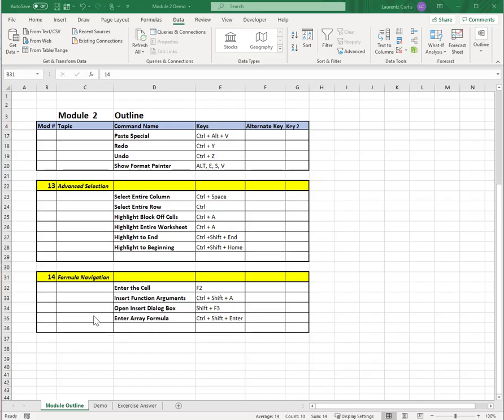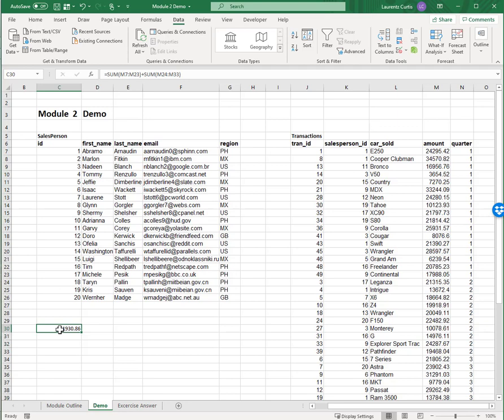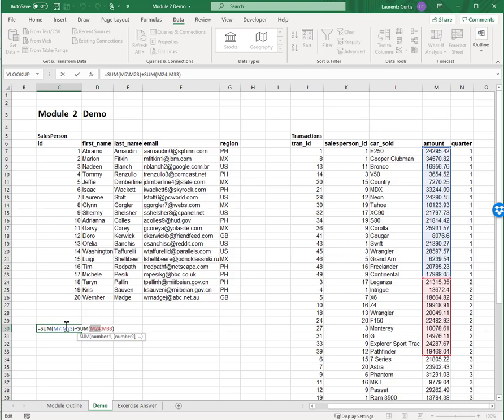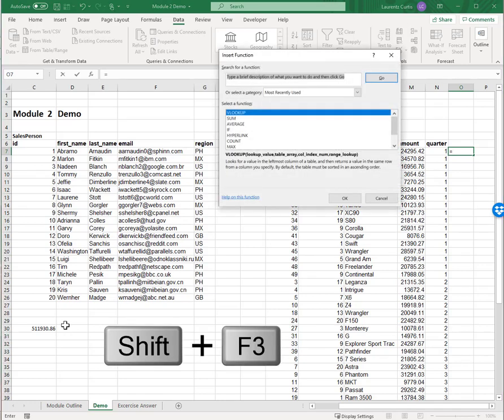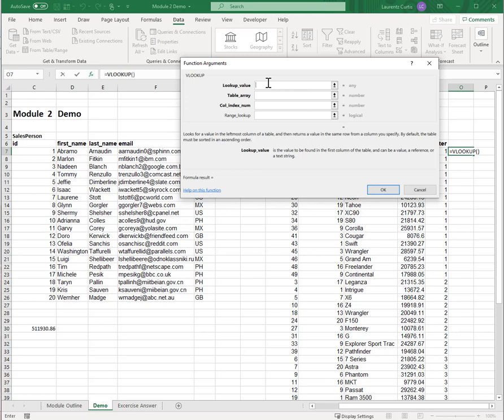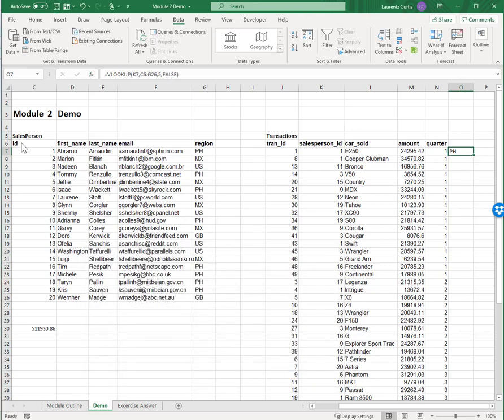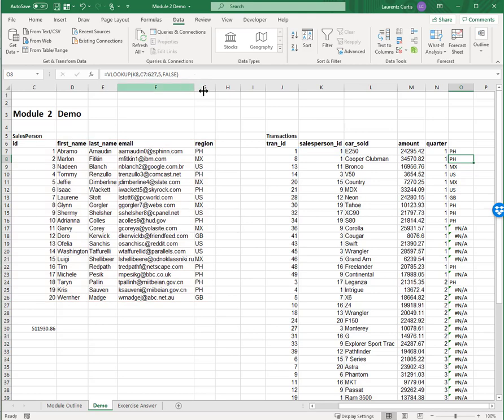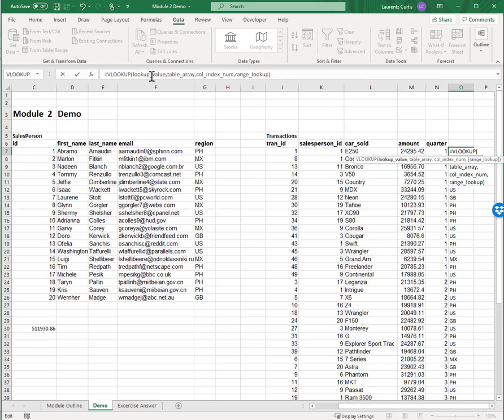Microsoft Excel Shortcuts for the Formula Bar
14 Formula Commands Final:  In this video let’s talk about Formula Commands. We are going to learn how to use formulas in excel. We will talk about how to enter cell to Formula Bar, open insert Dialog Box, Insert function arguments into current formula and Array Formula.
 Here are some Keys to Remember
• Enter Cell to Formula Bar:  F2
• Insert Function Arguments: Ctrl + Shift + A
• Open Insert Dialog Box:  Shift + F3
• Enter Array Formula:  Ctrl + Shift + Enter